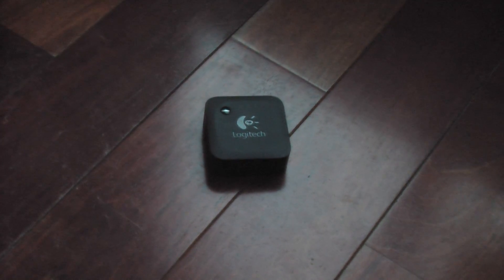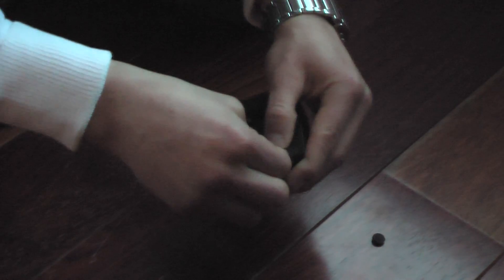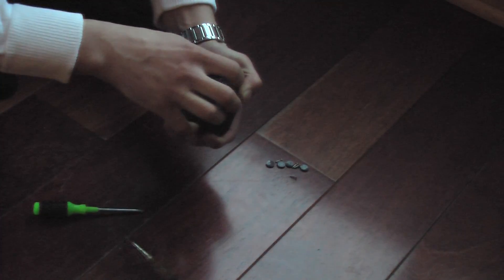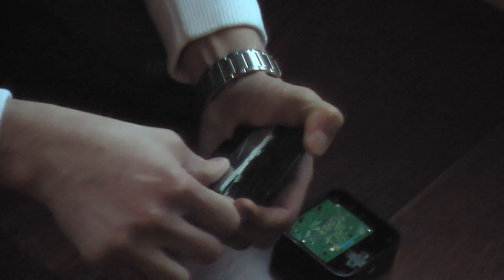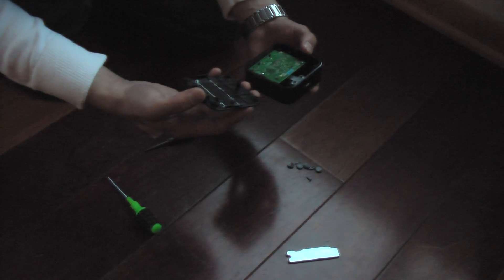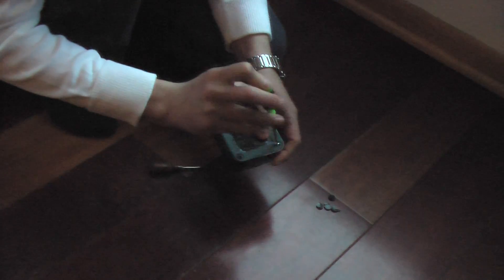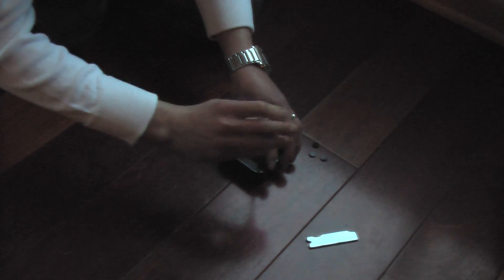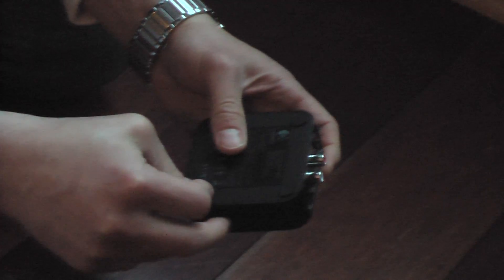Logitech Bluetooth Adapter Increased Range Hack - Wireless Speaker Adapter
Take the metal plate out, and use the devise upside down for significantly improved range!